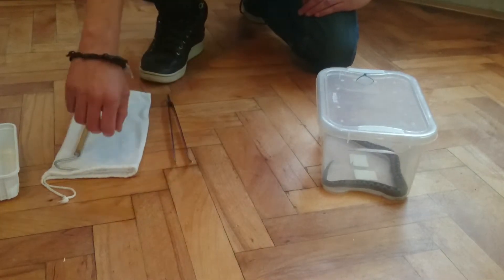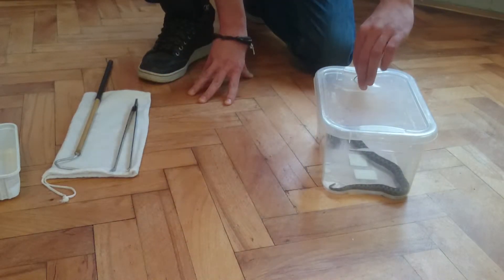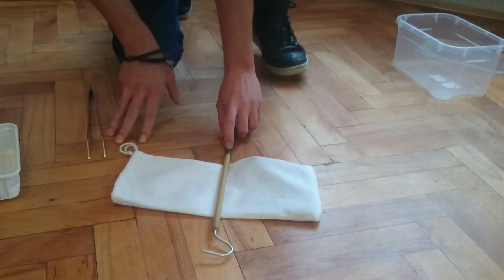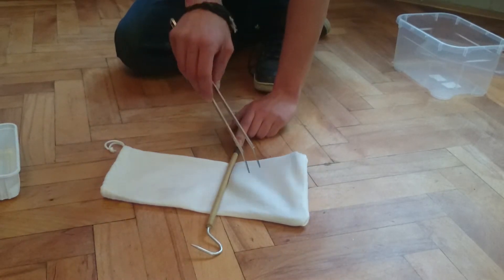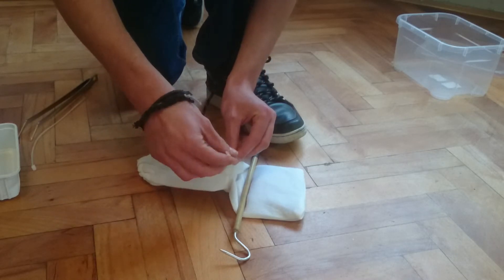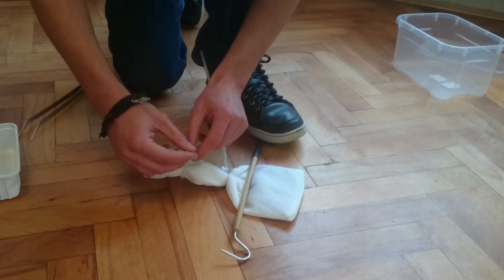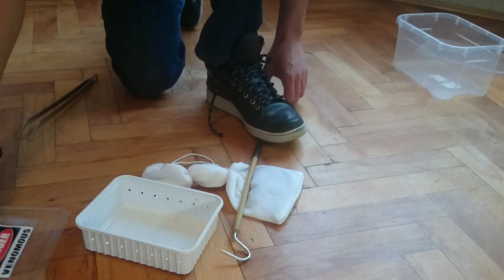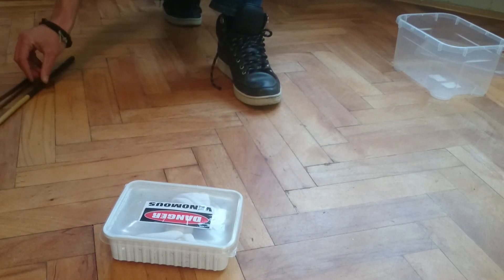How to safely bag a venomous snake for shipping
In this video I'm showing how to safely bag a long nosed viper (Vipera a. ammodytes) for shipping to buyer.